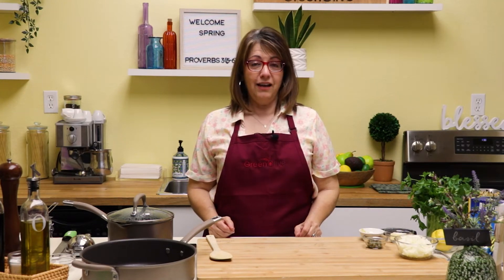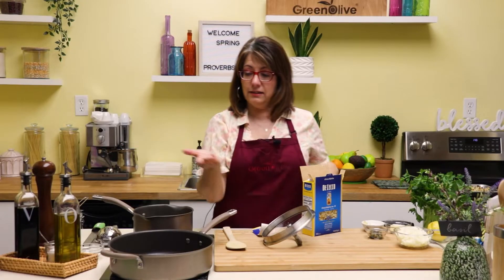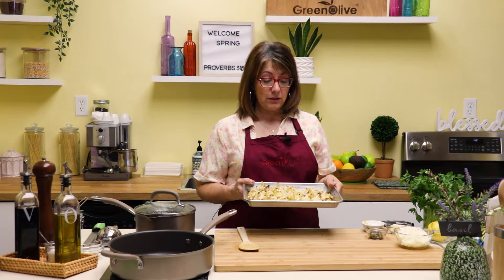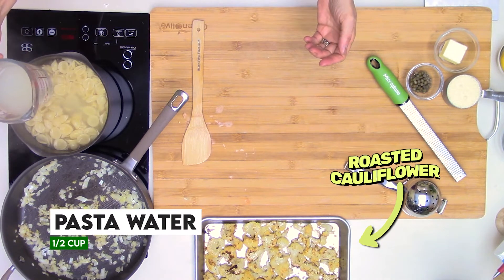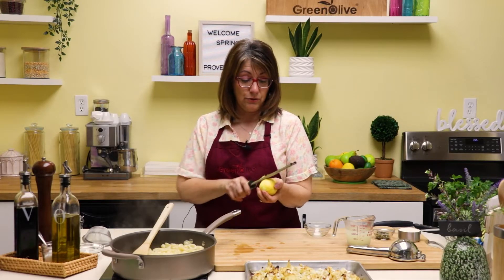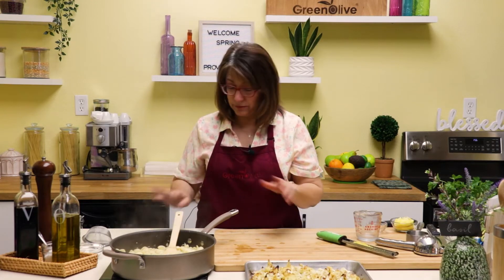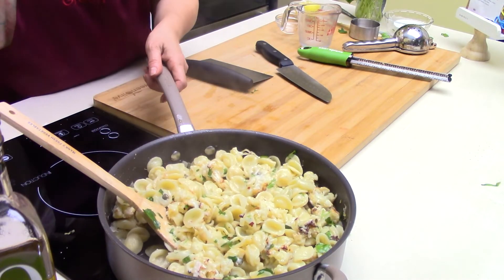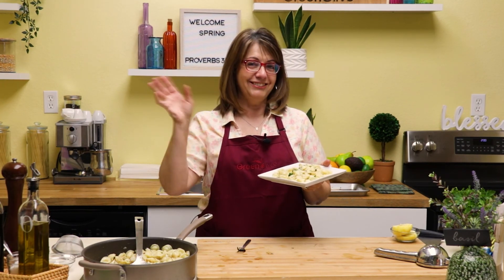EASY Roasted Cauliflower & Lemon Pasta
Roasted Cauliflower & Lemon Pasta is one of the EASIEST dishes to make for a quick dinner. Roasting the Cauliflower is not a necessity, but it gives a great caramelization to the dish. I love the FRESHNESS of this dish with the Lemon and Fresh Parsley. The capers add that extra burst of unexpected saltiness. EASY Roasted Cauliflower & Lemon Orecchiette Pasta is one of my FAVORITE go-to WEEKNIGHT recipe dishes.

1 lb Orecchiette Pasta, cooked

1 Head Cauliflower, florets separated
Olive Oil and Salt and Pepper to coat

2 Tablespoons Olive Oil
½ Onion, finely dice
4 Garlic Cloves, minced
½ - 1 Cup Pasta Water
½ Cup Parmesan Cheese, grated
1 Lemon, juice and zest
2 Tablespoons Butter
1 Tablespoons Capers
¼ - ½ teaspoon Red Pepper Flakes

1. Place cauliflower florets on a baking sheet, and drizzle with enough olive oil to coat cauliflower and salt. Bake for 45 minutes or until caramelized and golden brown.
2. Over medium-high heat, place a pot with about 4 cups of water and 1 – 2 tablespoons of salt and bring to a boil. Once boiling add pasta and cook according to package or doneness. When the pasta is cooked, reserve ½ - 1 cup of pasta water and strain the remaining water. Set pasta aside.
3. In the same pot, add Olive Oil, Onion, and Garlic and sauté for a few minutes until onions are translucent.
4. Add Pasta, Parmesan Cheese, Pasta Water, Lemon Juice, Butter, Capers, and Red Pepper Flakes and mix to fully incorporate.
5. Remove from heat and add Parsley and Lemon Zest.
6. Season with salt and pepper.
7. Serve!

▶Here is a link to my website where I am the seller of these products through Amazon.

Ciao! I'm Lucia Oliverio, and this is a channel where I teach you how to take whole ingredients and simples recipes that make great-tasting meals. New recipe videos post every Saturday Morning!

▬ ABOUT THIS MUSIC▬
Sounds Like Sander - Home Grown & Organic
1O8IAUNYTRGJDWDL